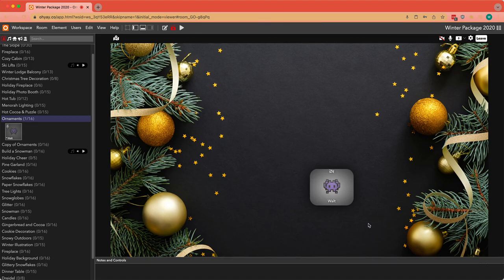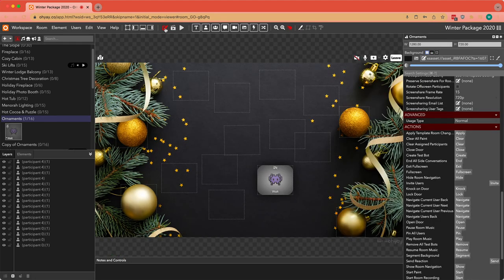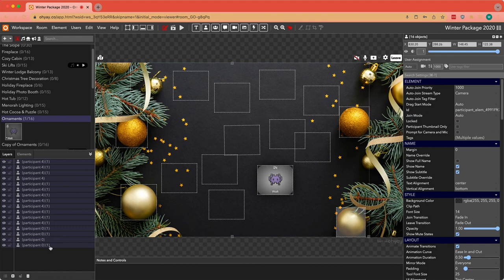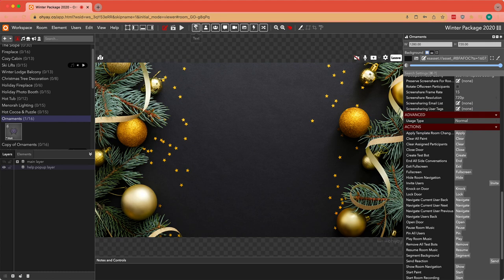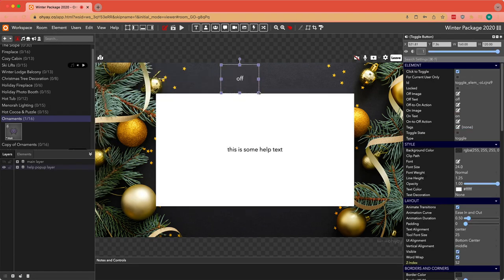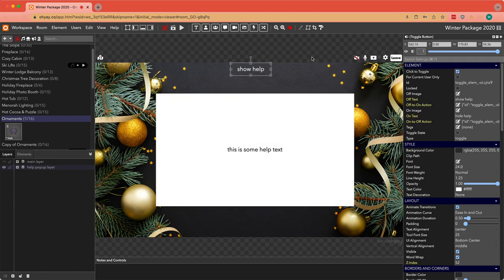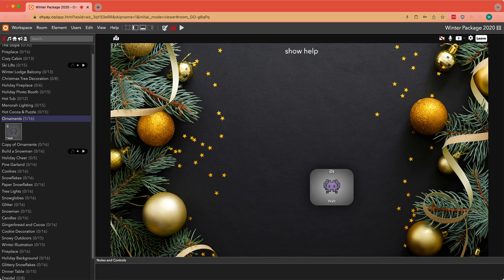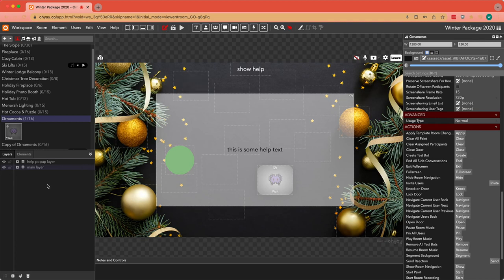Platform Update | 2/3/22 | Layers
Using layers makes managing elements, particularly in a complex space, faster and easier. If you're familiar with layers in Photoshop or Illustrator, they should feel very similar in ohyay.